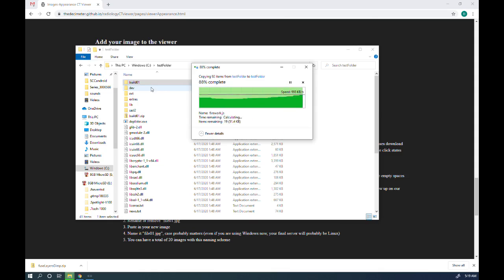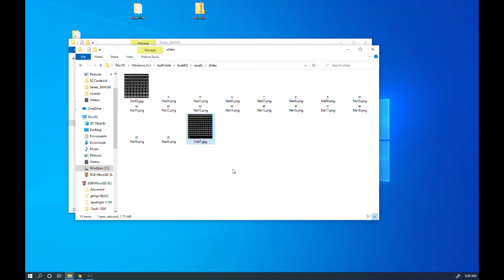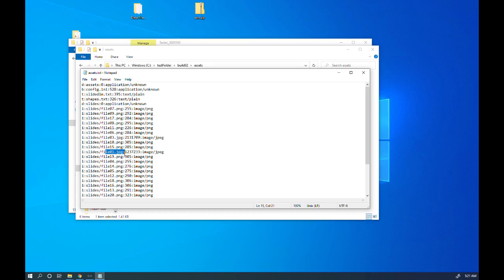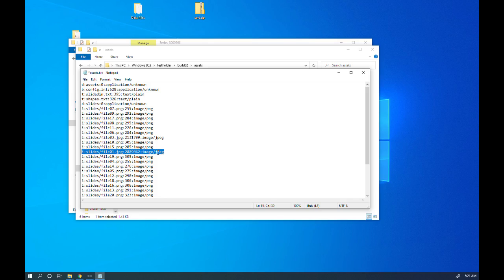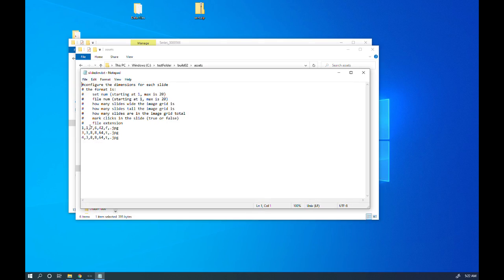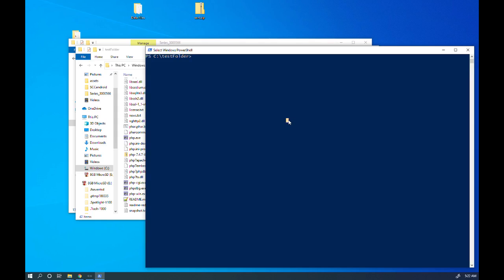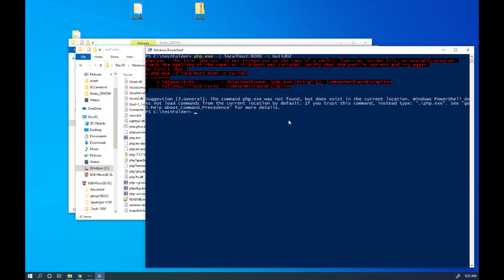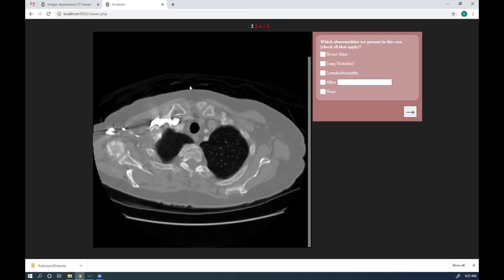Windows Dicom Prep for the online CT Viewer (3/3: Tile running in viewer)